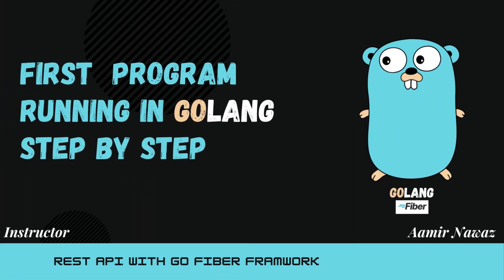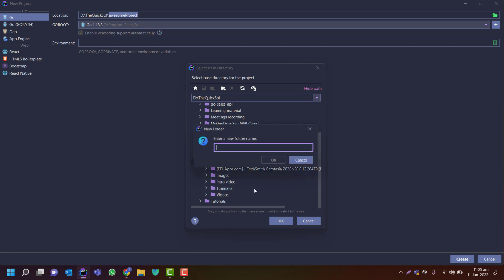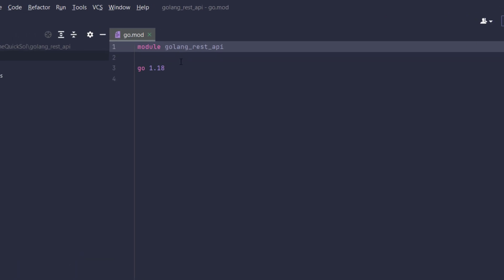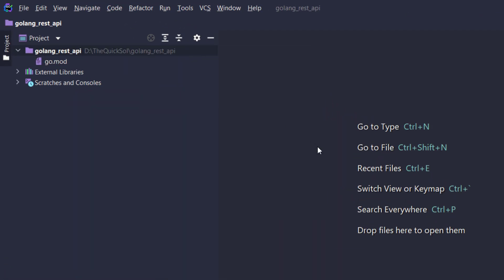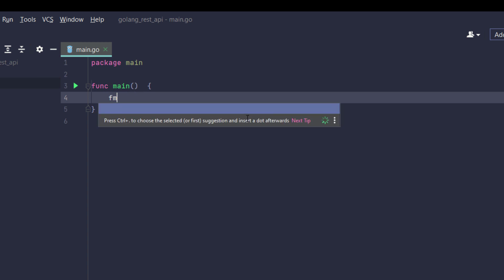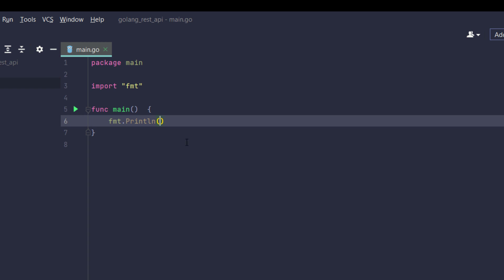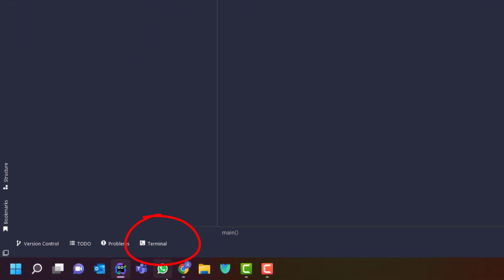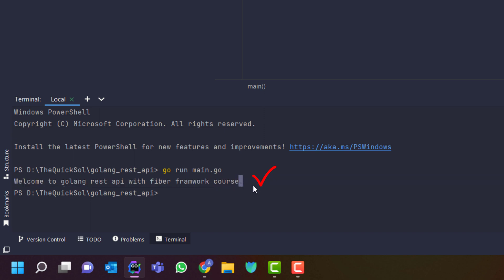3 - Running first program in Golang step by step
How to run the first program on Golang step by step?

How to install Golang step by step?